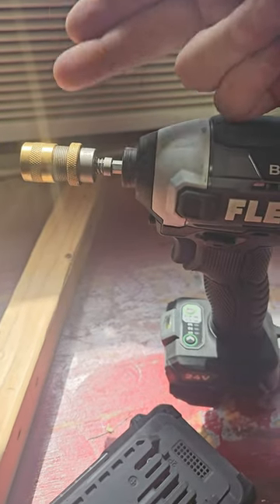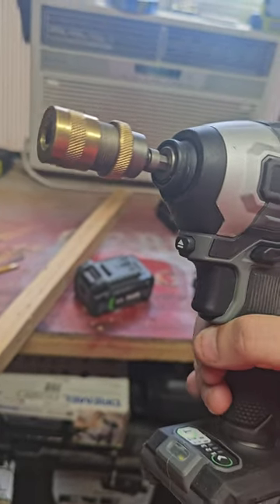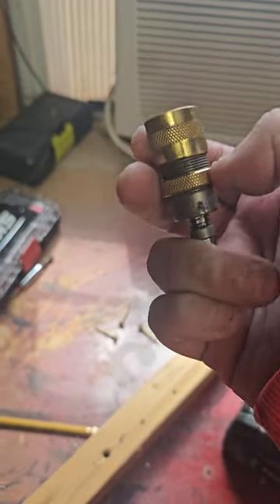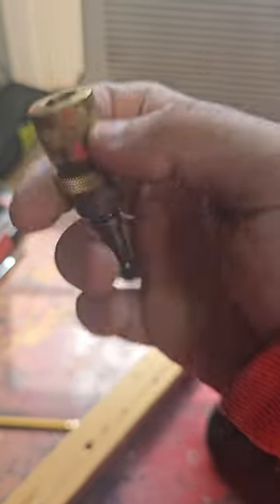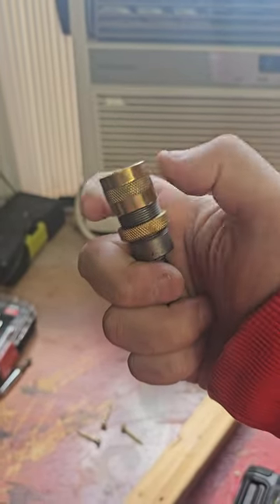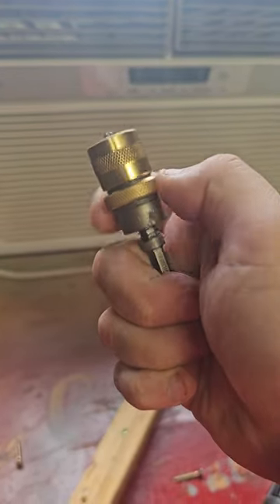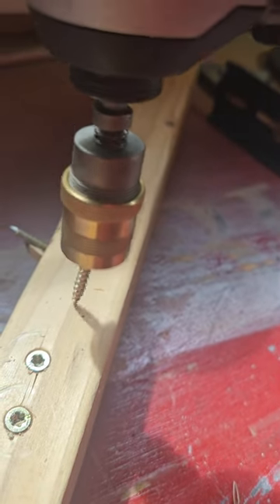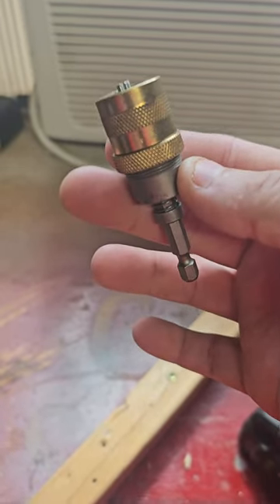if you use an impact driver, you may love this tool